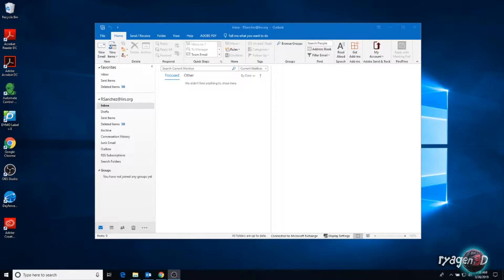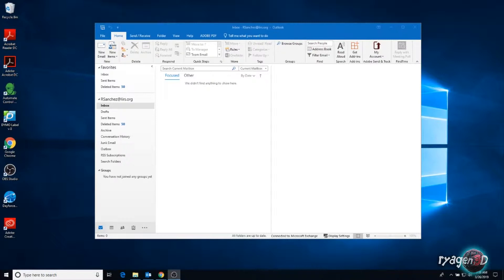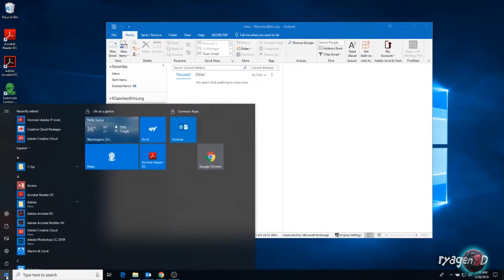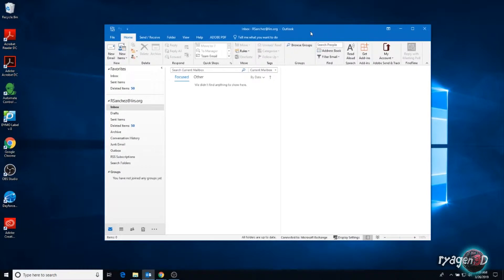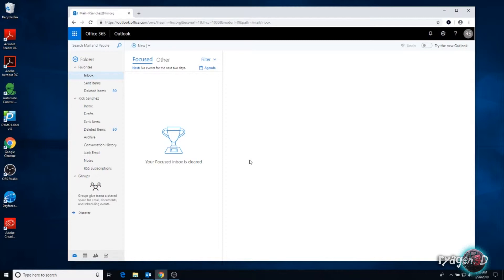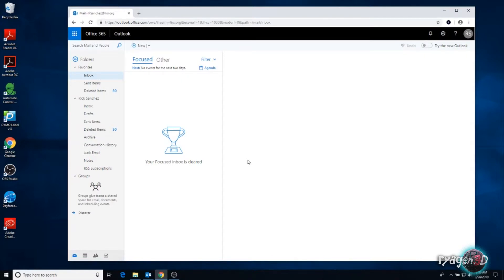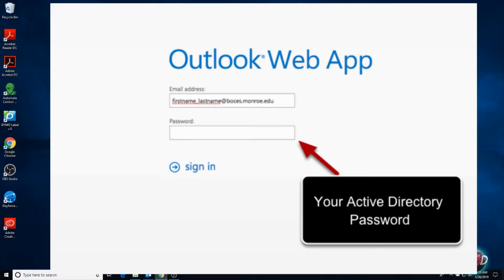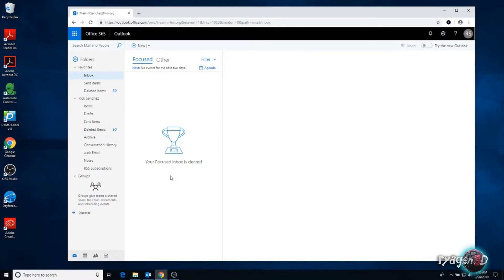What is OWA and How do I Access OWA from the Internet [Online]?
These videos are mostly design for people working for a large organization or corporation, that may not have knowledge on how to access certain features of the computer systems and do not want to bug the IT guy every five minutes.